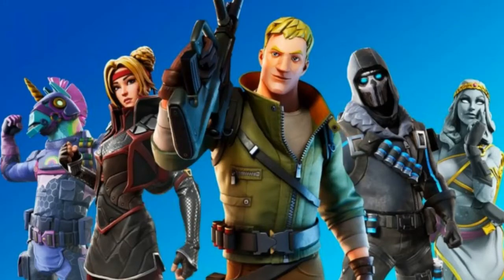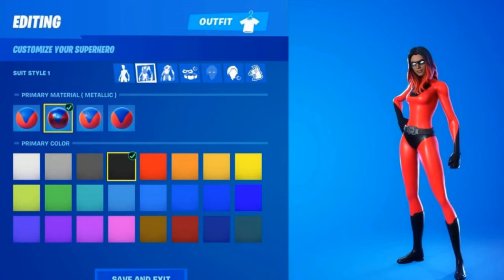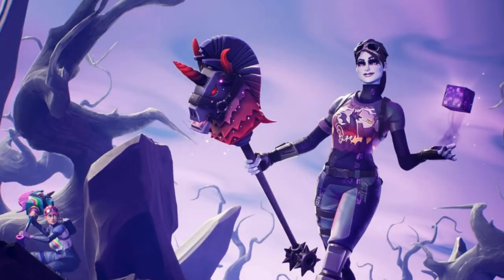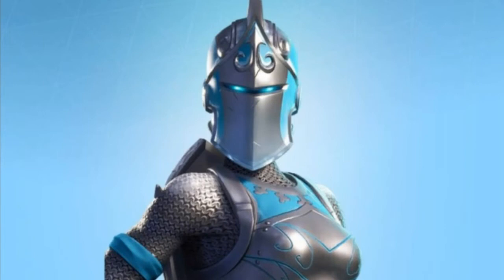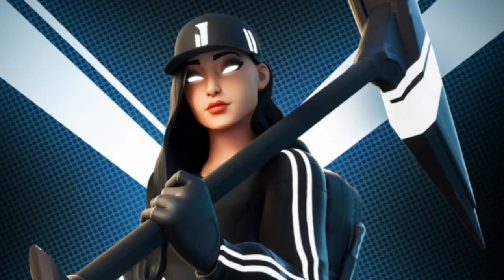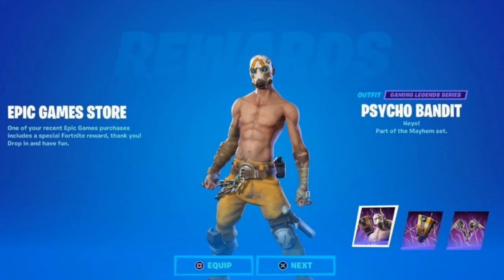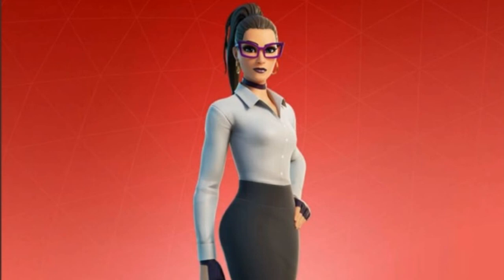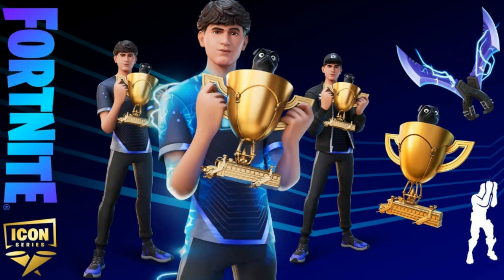Sweatiest Skin of Each Fortnite Rarity...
In this video I go over the sweatiest skin from each rarity in Fortnite, as of 2021. This includes common, uncommon, rare, epic, legendary, Marvel, DC, Icon Series, Dark Series and more. This list includes some of the most sweaty skins in the game: aura, siren, superhero skins, dark bomber and more!

30 Likes?!